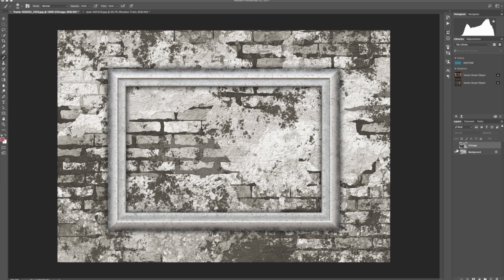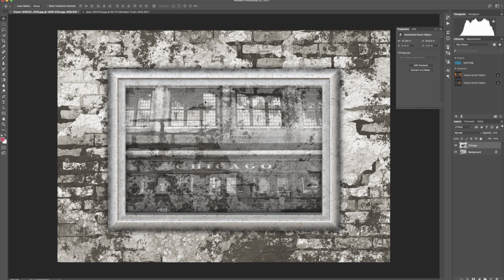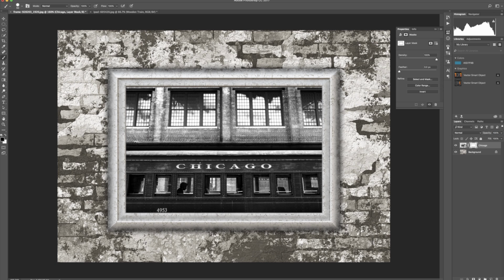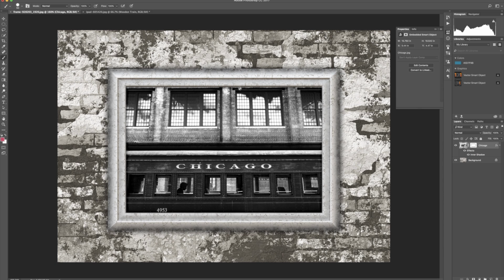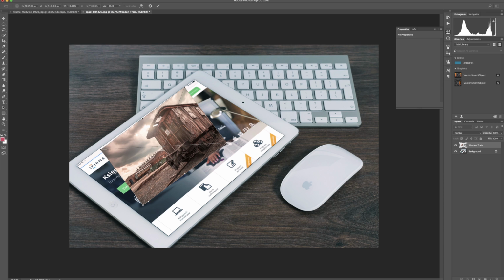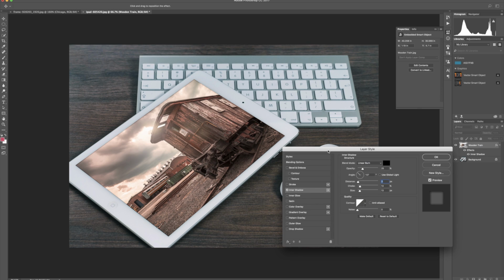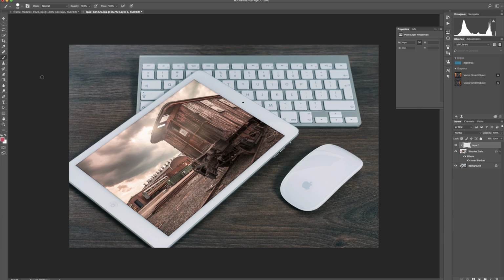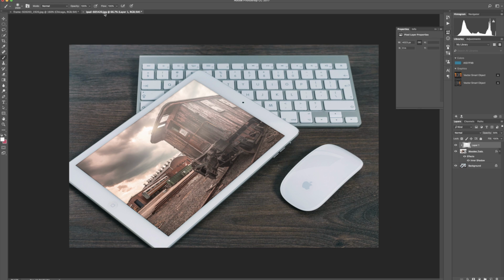How to Mockup Your Photos in Adobe Photoshop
In this Photoshop tutorial, I will show you how to mock up your photos.